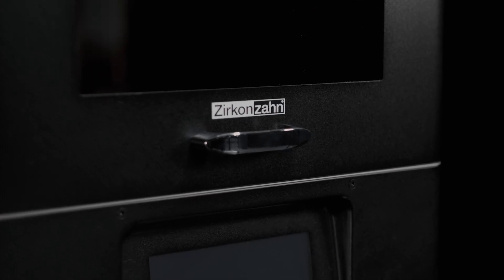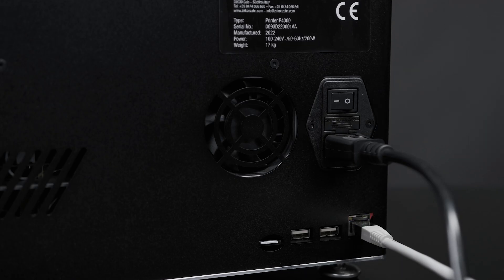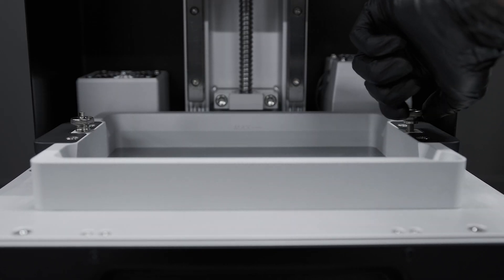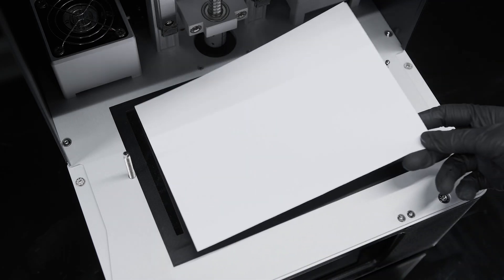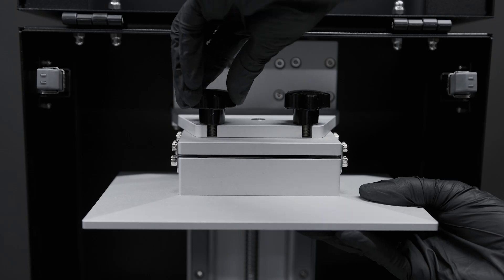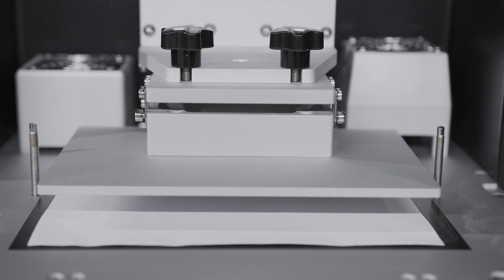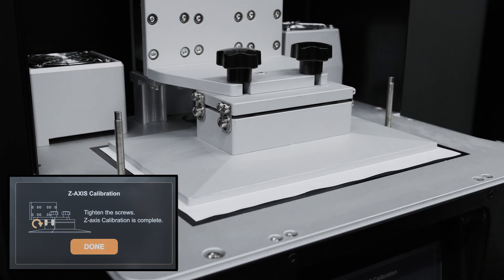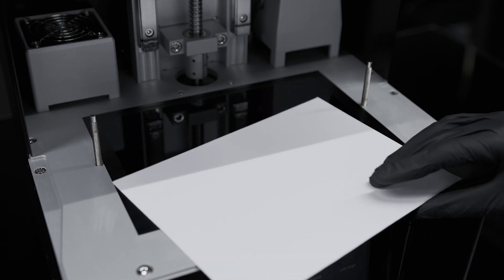P4000 Printer – First start up and Z-axis calibration | Zirkonzahn.Instructions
This video shows step-by-step how to start up the 3D printer and how to perform calibration of the Z-axis.